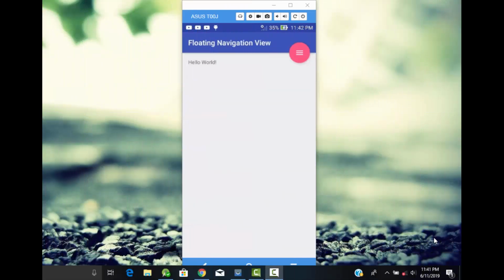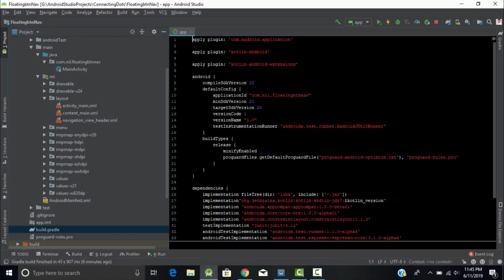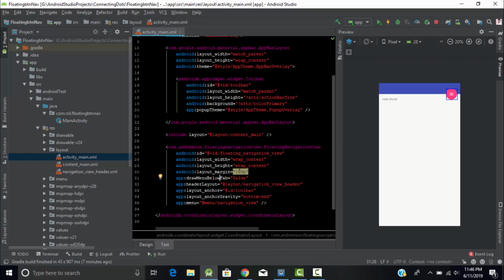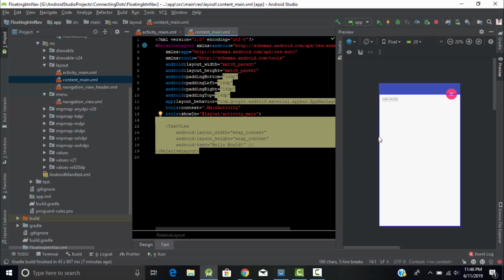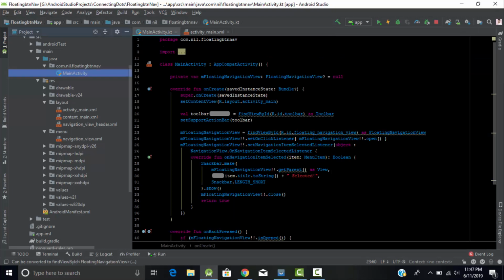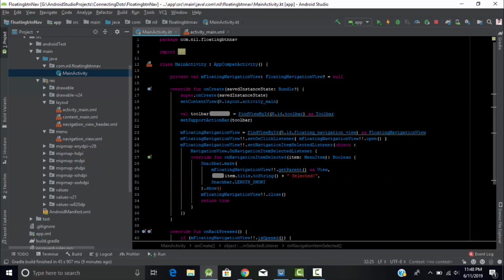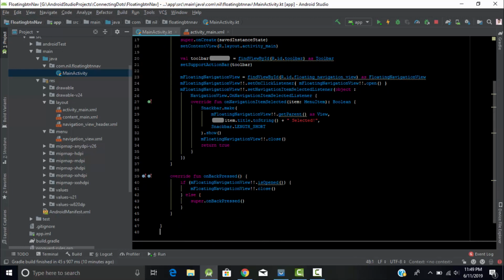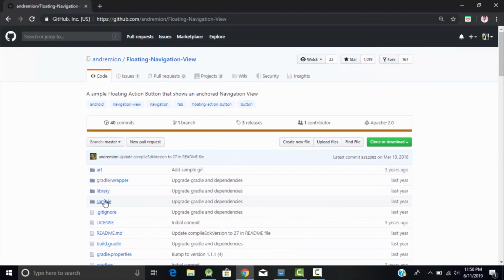Animated Floating Navigation Drawer in Android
A simple Floating Action Button that shows an anchored Navigation View